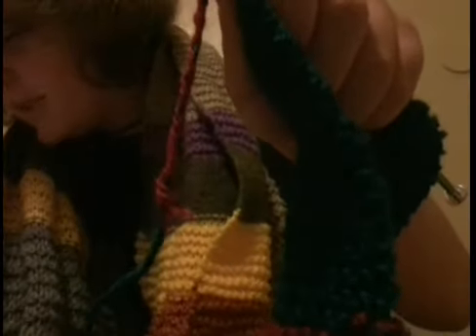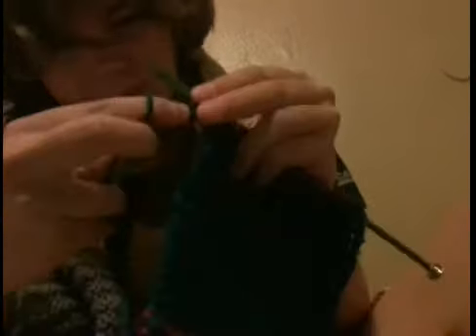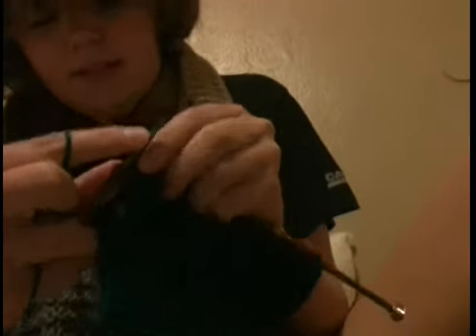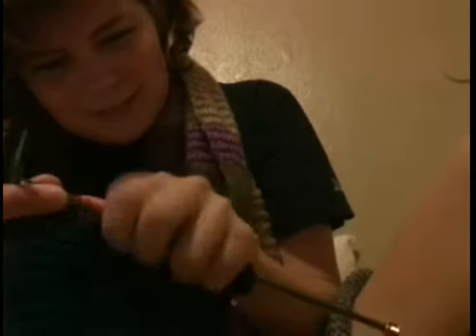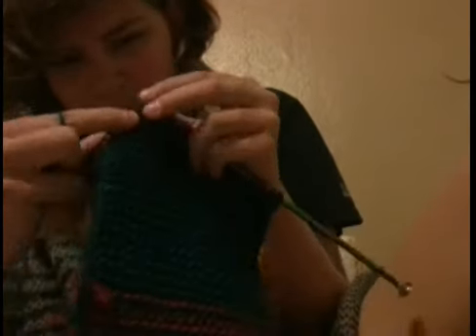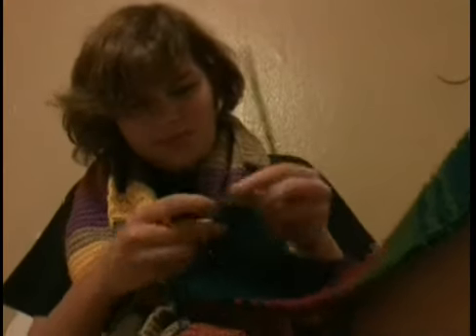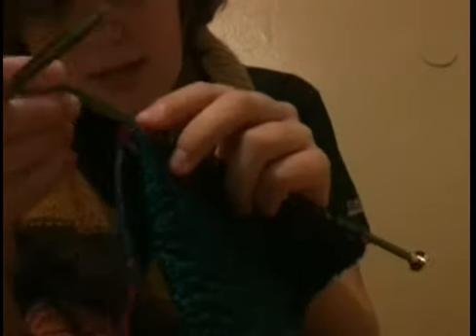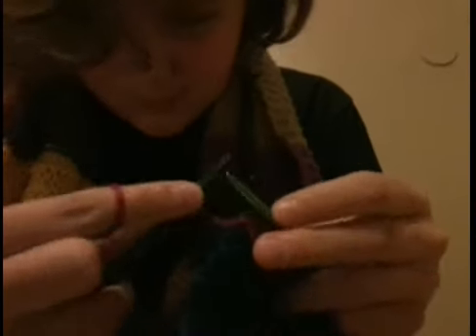Knitting tutorial changing color